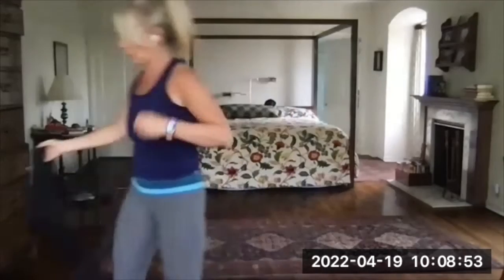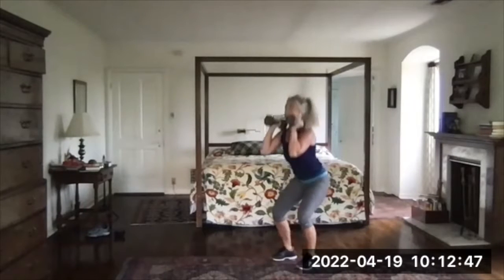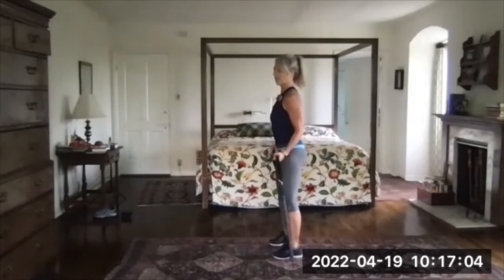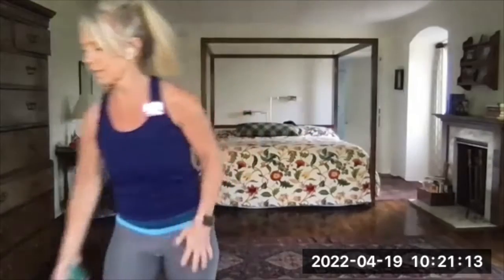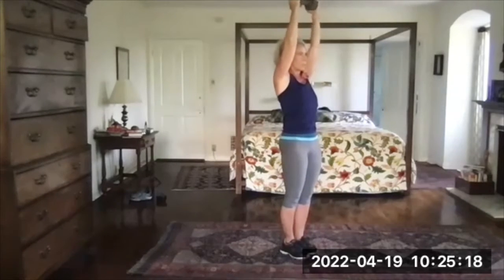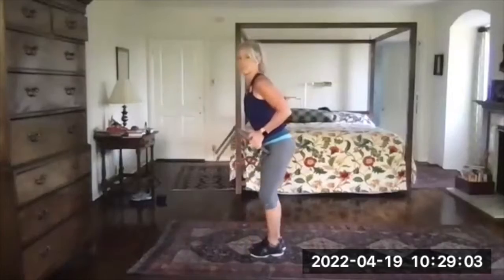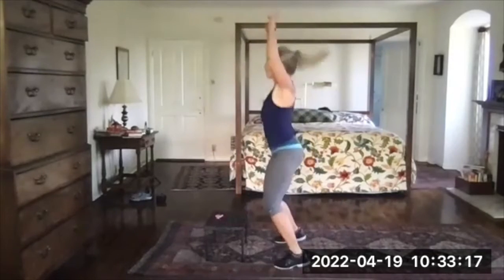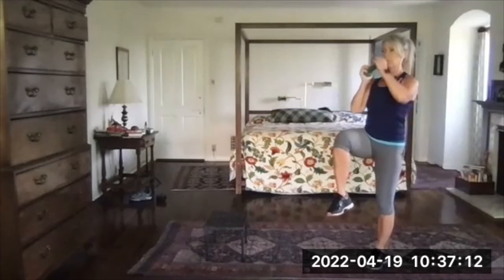30-Minute Superset Workout! Strength + Cardio + Balance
30-Minute Full-Body Circuit Workout! Strength + Cardio + Balance

EQUIPMENT NEEDED:
- (2) Medium-Heavy Dumbbells (~8-12 lbs)
- (1) Light/Medium Dumbbells (~3-8 lbs)
- Medium Handled Band
- Chair or Bench
- Space to Move!

IN THIS WORKOUT:

PART 1: STRENGTH SUPERSET
- Bottom Half Squat to Overhead Press Combo
- Tempo Bicep Curls with Band

PART 2: STRENGTH SUPERSET
- Alternating Reverse Lunges with Weight Pass
- Overhead Press to Tricep Extensions

PART 3: CARDIO + BALANCE SUPERSET
- 1 Burpee + 2 Jacks
- Side Step Balance with Halo

This video was filmed during a Zoom Group Workout. Spaces available - join us!

My game GET FIT DONE is an online TEAM fitness game and THE BEST for accountability, teamwork, hilarity, and RESULTS!!!  Form a team of 2-8 people and play the next game!

--- it’s a SUPER fun way to get fit done and a new game starts every 6 weeks!